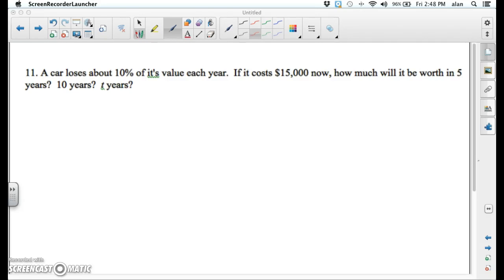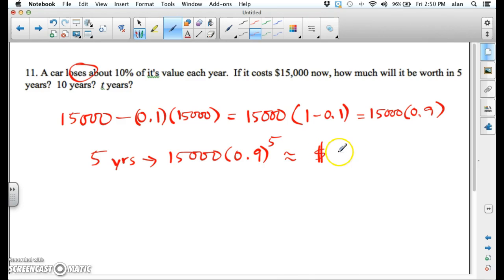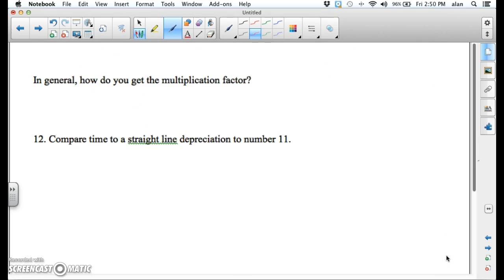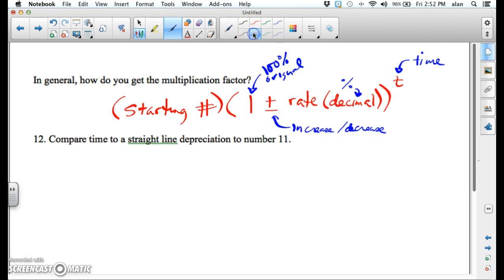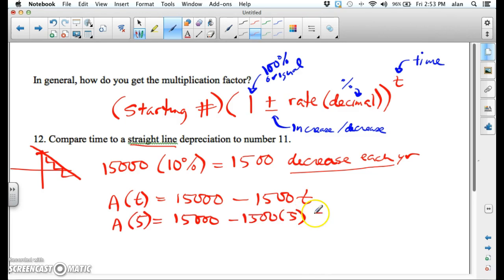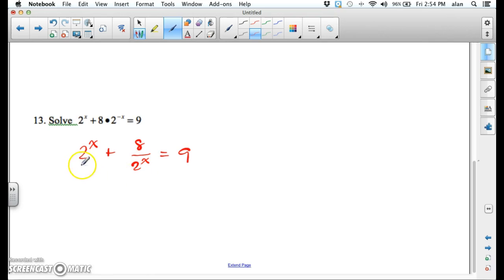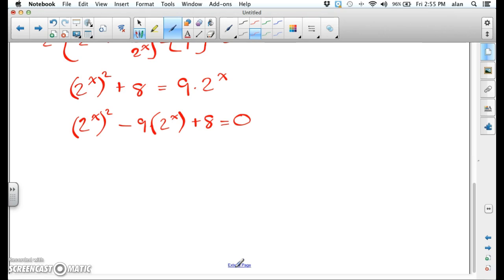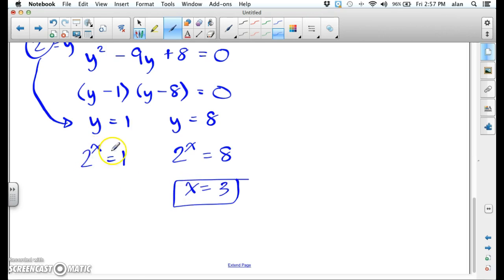MA 5-2 notes part 2